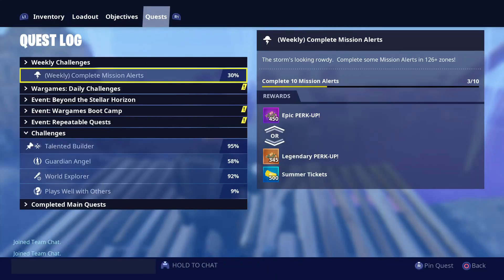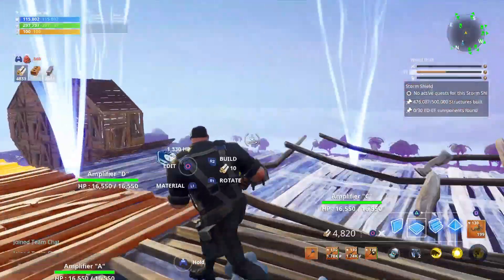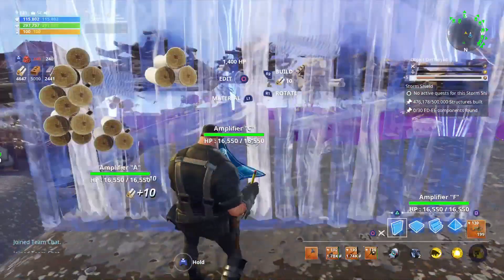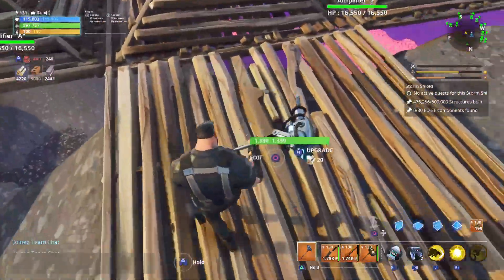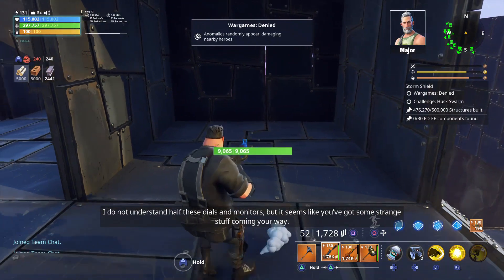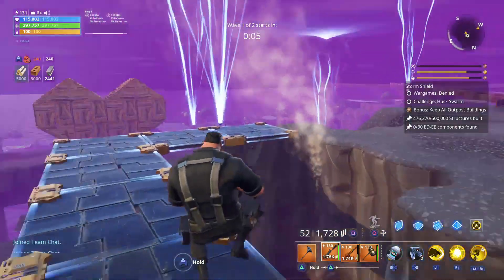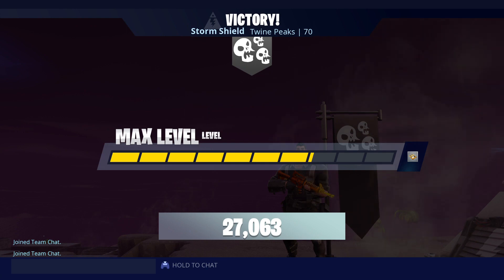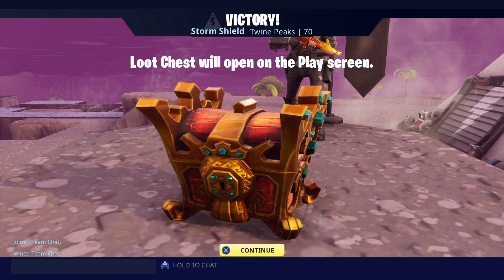Complete building Challenge (500K structures) without losing materials | Fortnite STW | scn33ble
Want to complete the Talented Builder achievement and get that banner fast without losing any building materials? Check out this vid and see how you can build the 500.000 structures fast en get that banner withing days!!
If you use a B.A.S.E. with the recyle perk you even gain materials :)